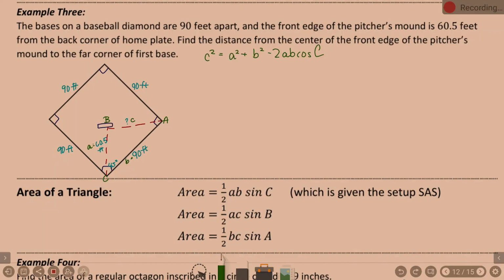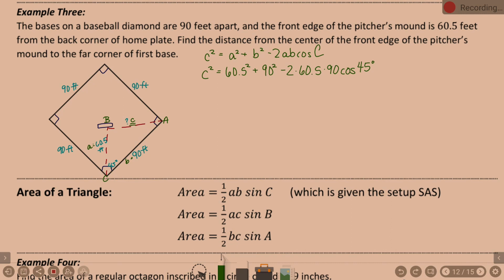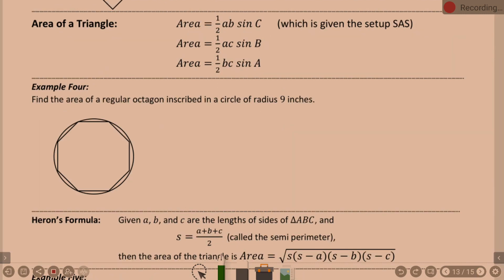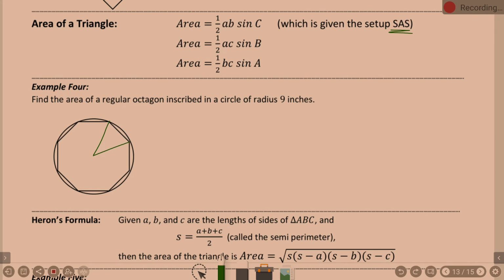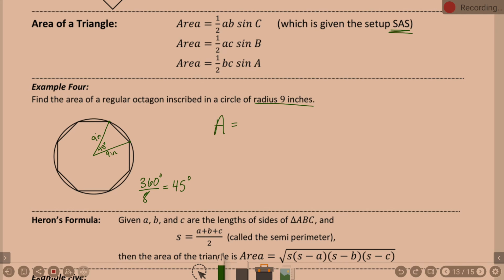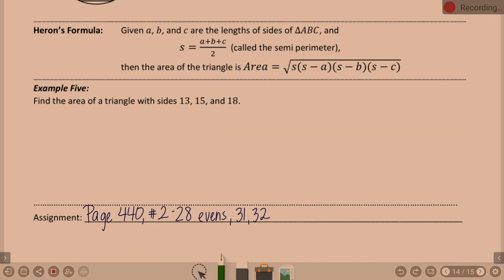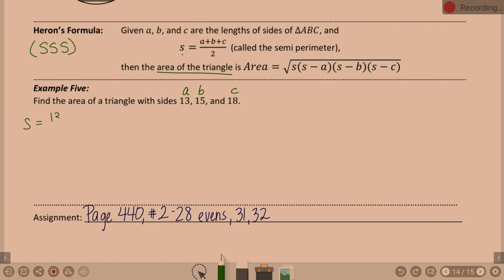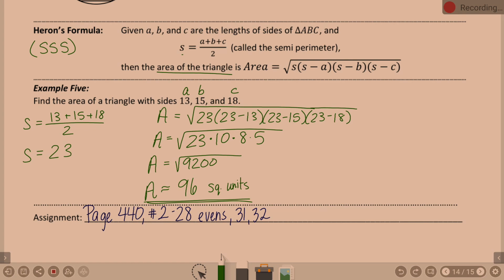PC Lesson 5 6 Day 2